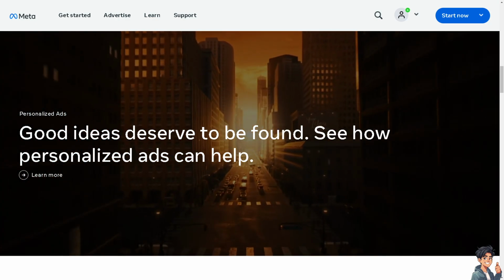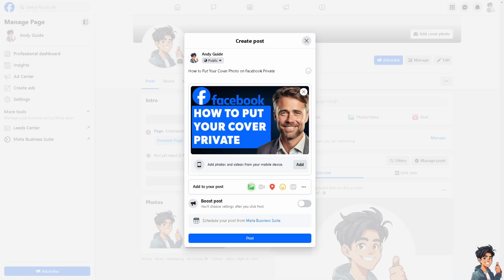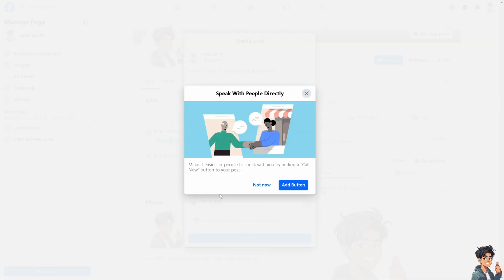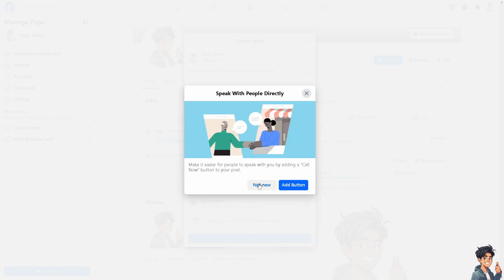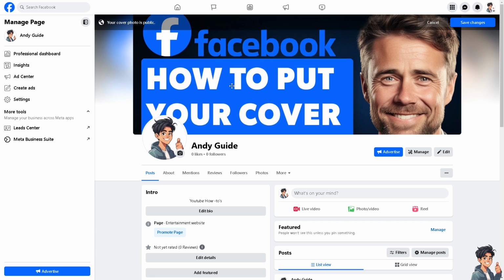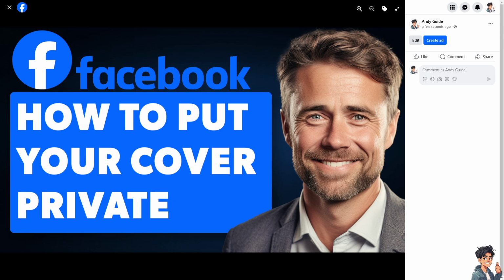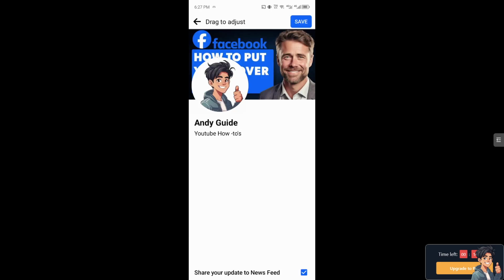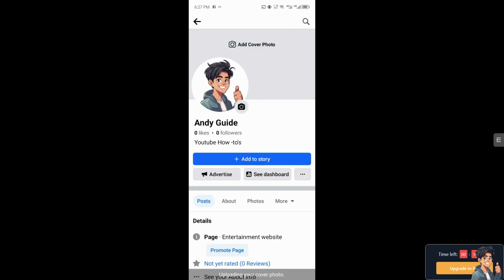How to Put Your Cover Photo on Facebook Private (Full 2024 Guide)